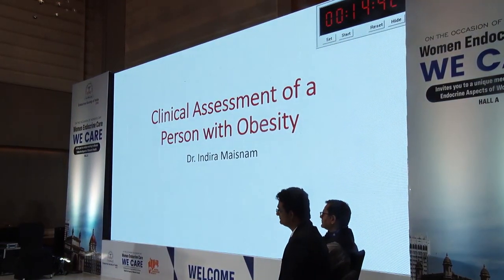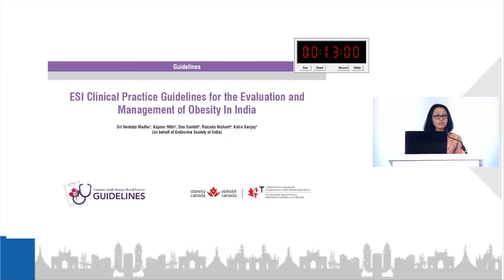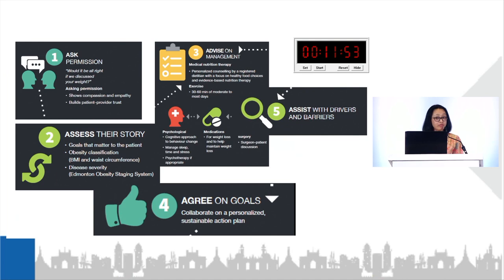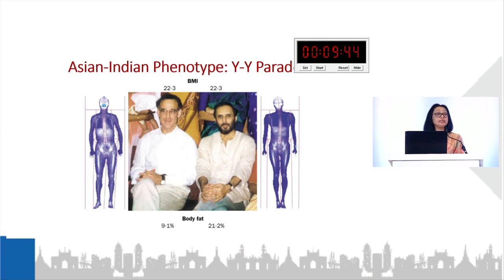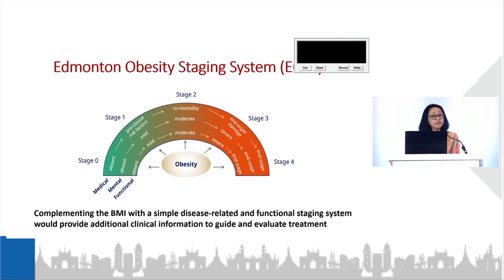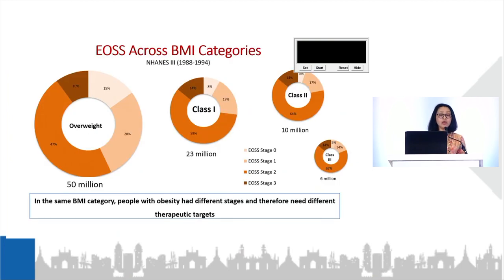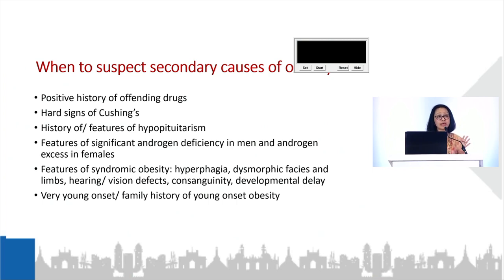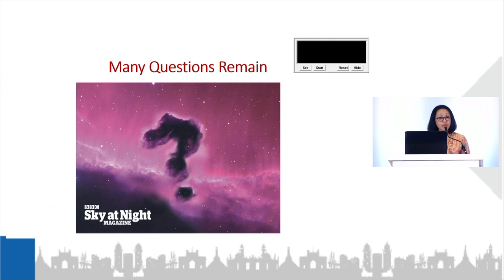Clinical assessment of a person with obesity by Dr Indira Maisnan